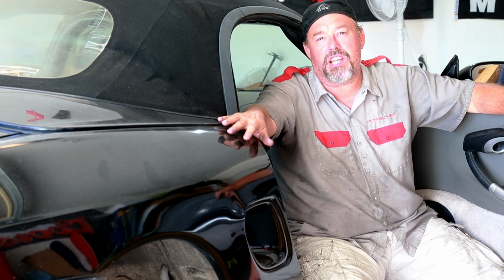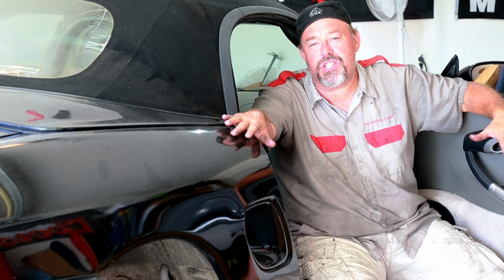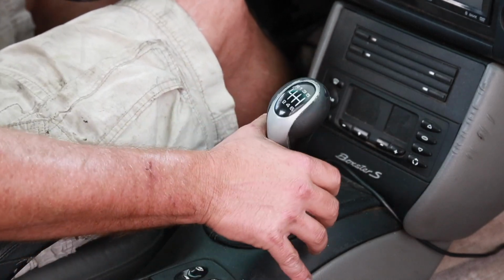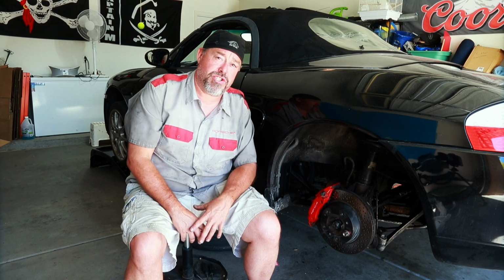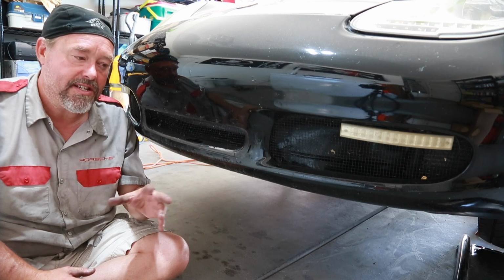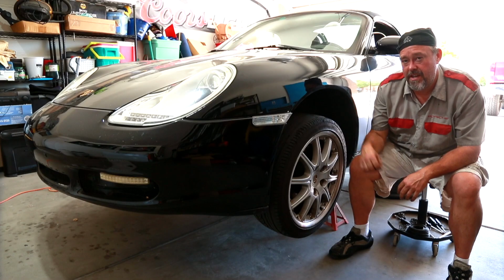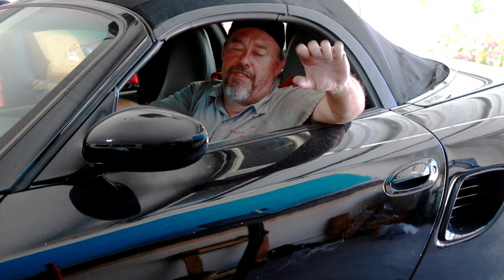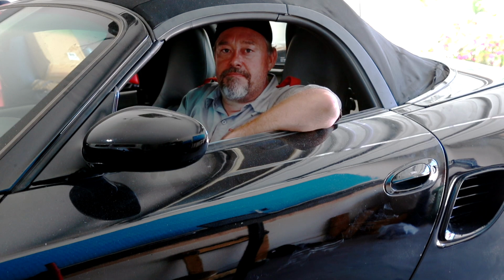Porsche Boxster 986 vs Porsche Boxster 986S: Which One is the BEST Porsche Boxster 986?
Porsche Boxster 986 vs Porsche Boxster 986 S:  Which one is better, which one should you buy?  The Porsche Boxster 986 Buyers Guide.  This video we look at the TOP 5 differences between a base model Porsche Boxster, and its big brother the Porsche Boxster S model.  From the Base 2.7 motor pushing out 217 hp, to the 986 S with its 3.2 motor and 250 hp.  The Base Porsche Boxster 986 gets a Tip automatic transmission or the 5-speed manual gearbox, however, the Porsche Boxster 986 S gets a 6-speed manual gearbox as an upgrade.  Then you have the bigger brakes on the super Porsche Boxster 986 S model as compared to the base model.  Bigger brakes mean larger rotors and more pad area for increased stopping power.  Next, you have that third coolant radiator in the middle of the front of the Porsche Boxster 986 S, with three radiators it helps keep the larger 3.2 motor cooler and running longer.  and last you get larger rims or wheels on the Porsche Boxster 986 S, either a 17 inch or 18 inch rim was offered by the factory, comprared to the 16 inch rim on the base model Porsche Boxster 986.